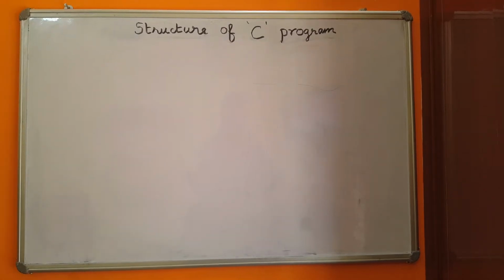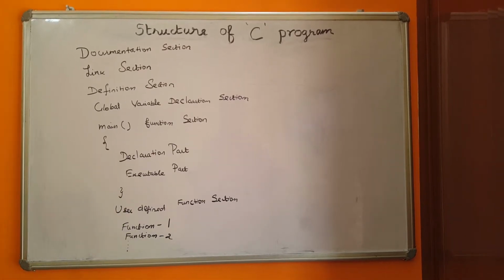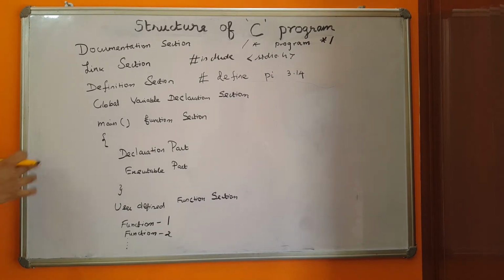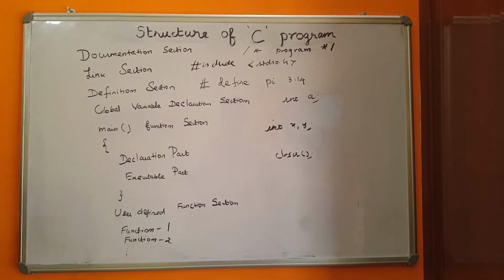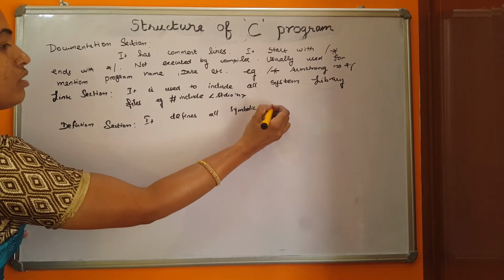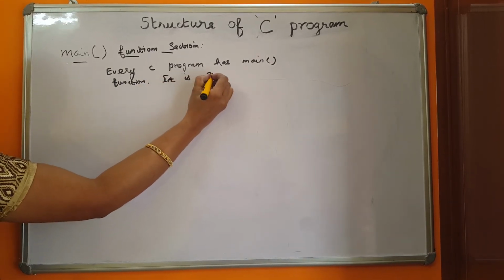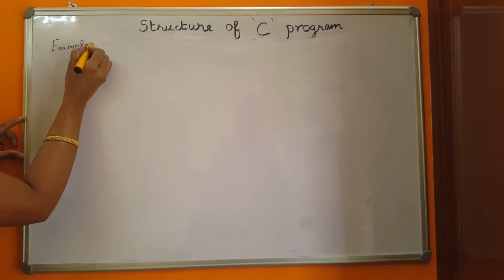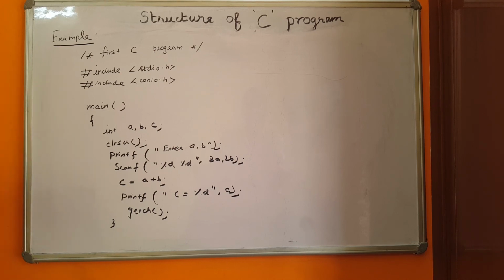SJCTNC-CA101S-Programming in C-Unit-I-Part-1-Structure of C program by Dr.A.Lourdu Caroline